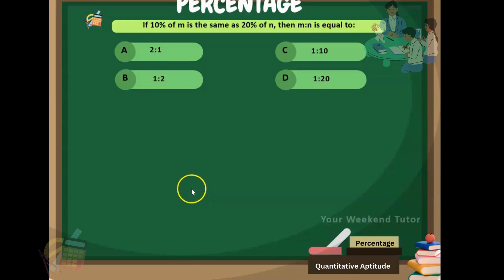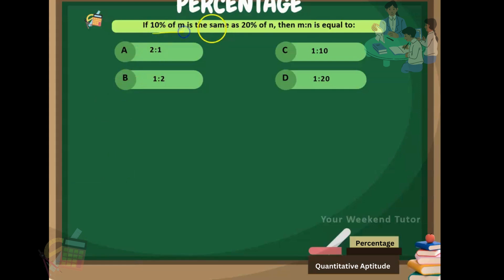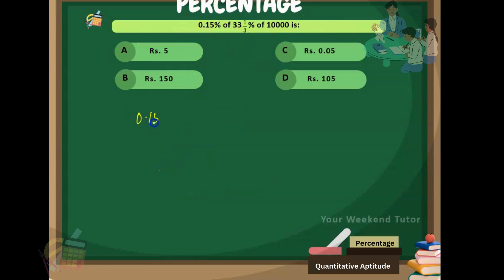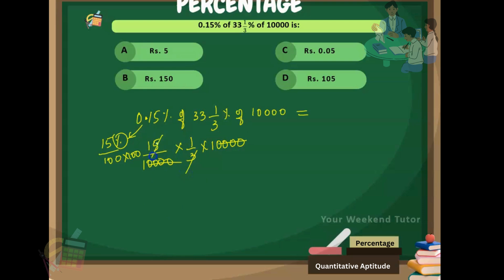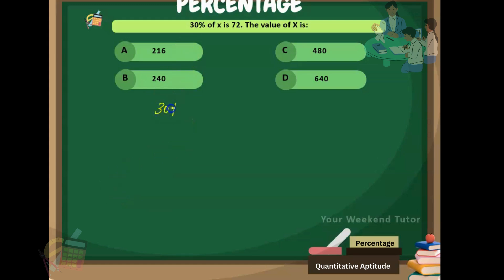Quantitative Aptitude-Percentage-Lecture-3-Top 500 Questions-All Competitive Exams(SSC and Railways)